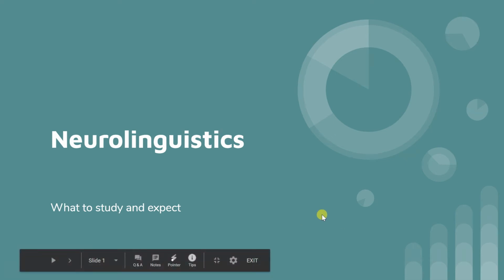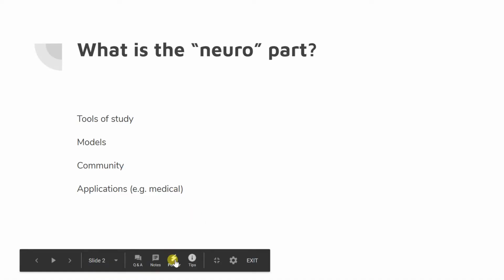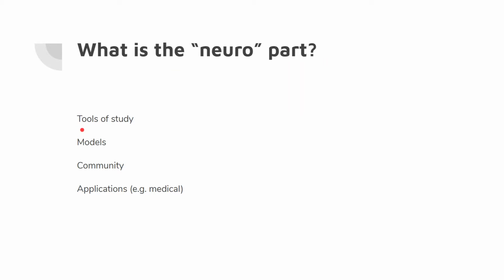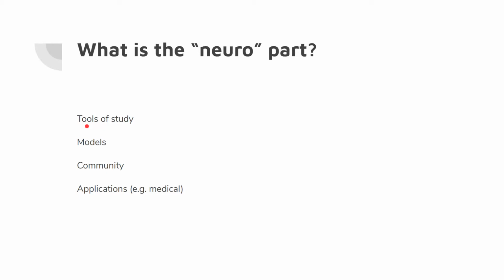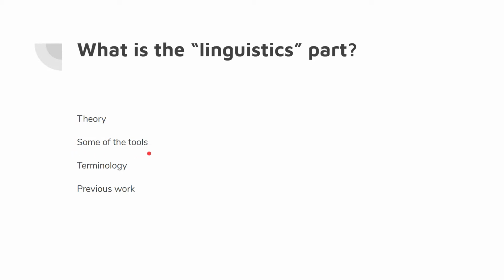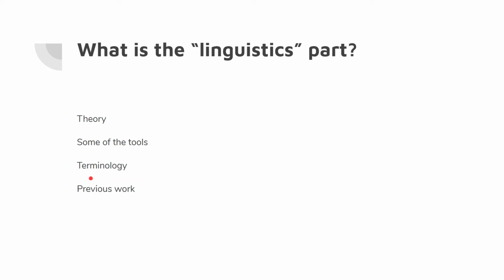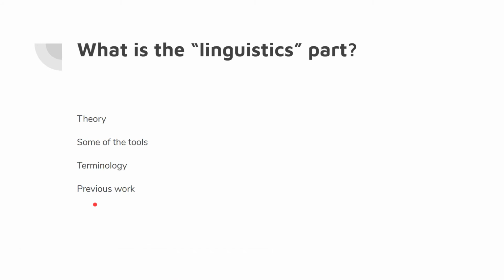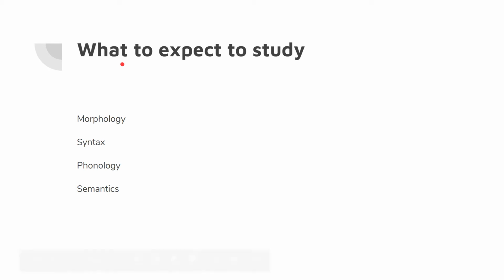Topics - Linguistics: Neurolinguistics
What neurolinguistics is and what it includes.